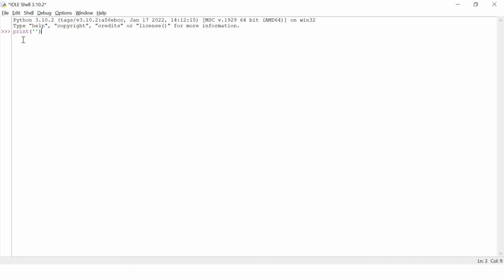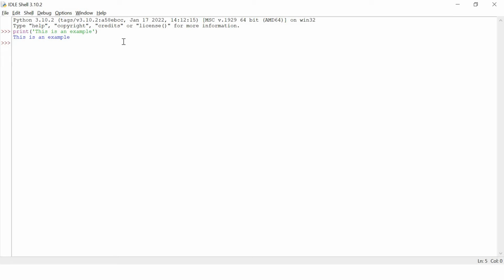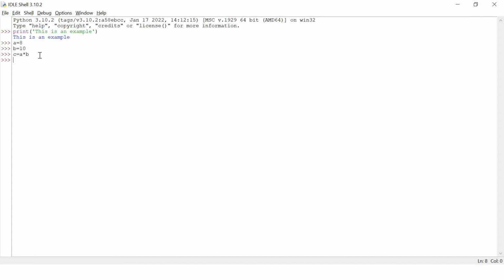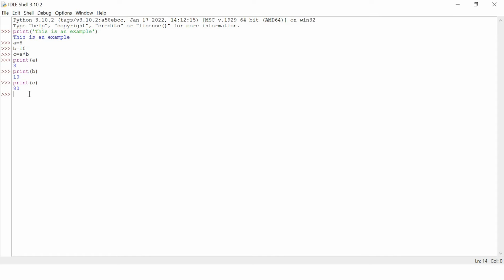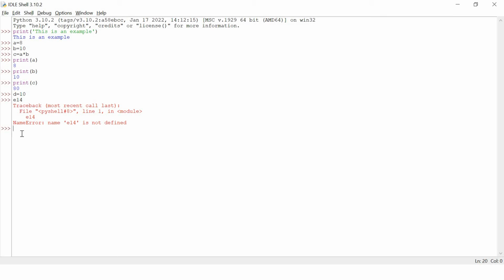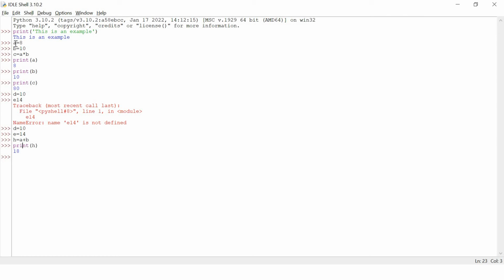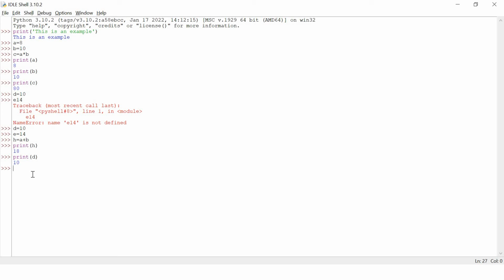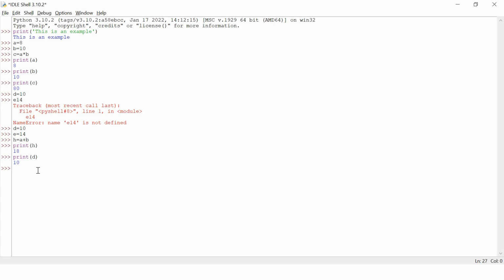Print function and Variables in Python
Hi everyone,
In today's video we have discussed the Print function and Variables.